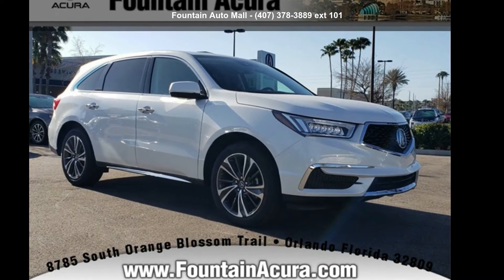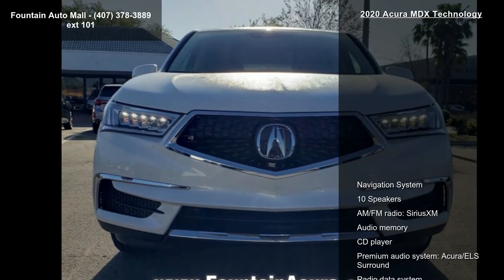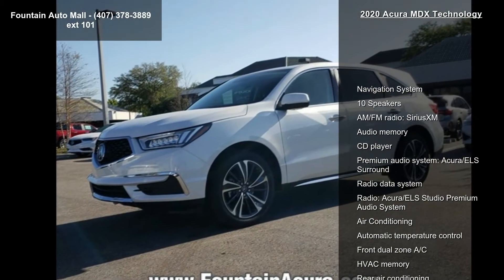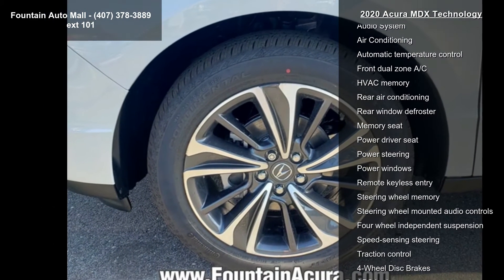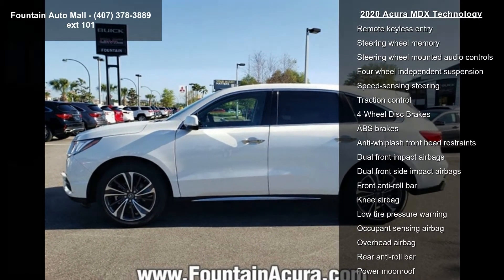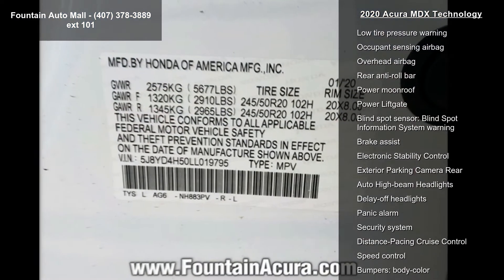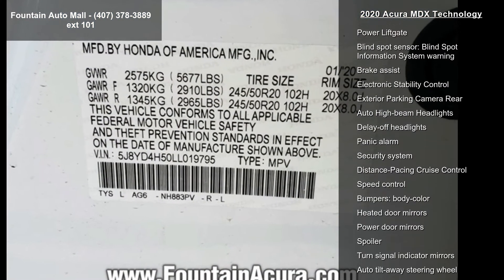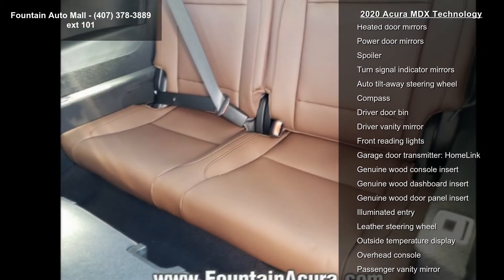2020 Acura MDX Technology